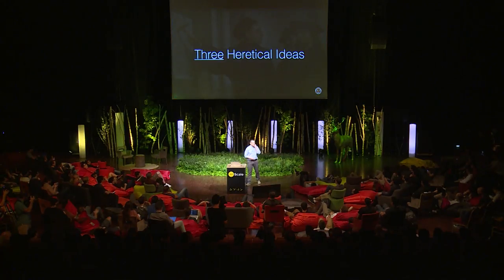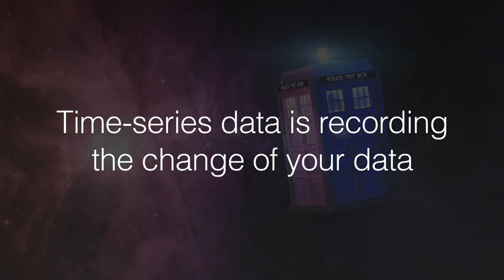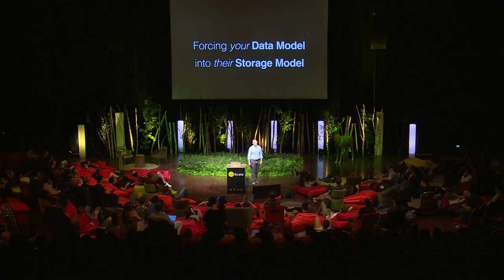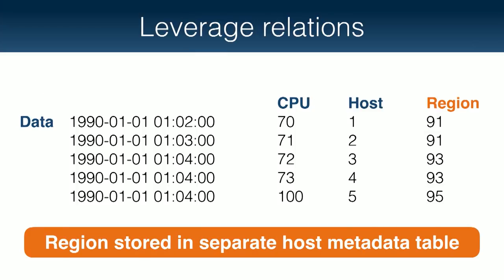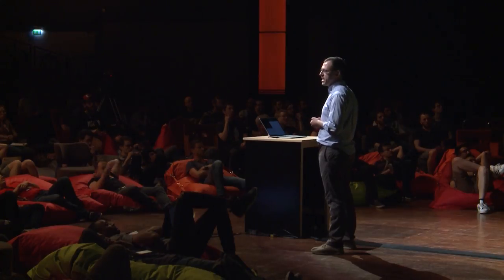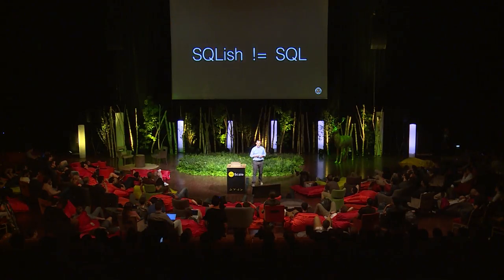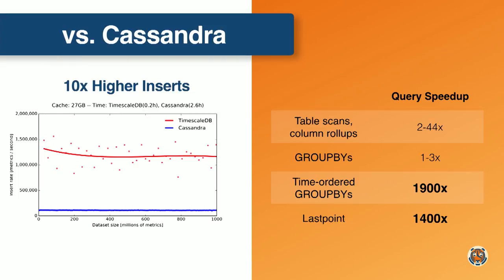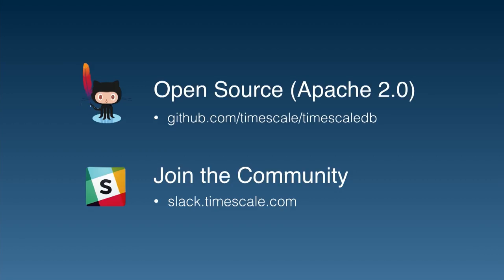dotScale 2018 - Mike Freedman - Three heretical opinions about the future of time-series data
on June 1st in Paris.

TimescaleDB offers three seemingly heretical insights about data: (1) all data is time-series; (2) what you've heard about it is wrong; and (3) SQL should and does remain the lingua franca for databases.

These insights enable new possibilities for architecting database systems, and Mike briefly discusses how TimescaleDB, an open-source time-series database purpose-built on top of PostgreSQL, realizes these needs.